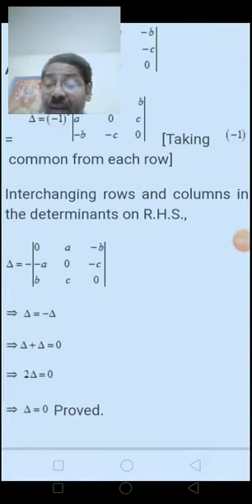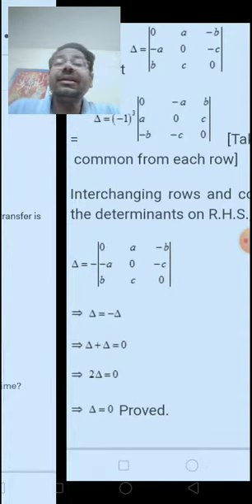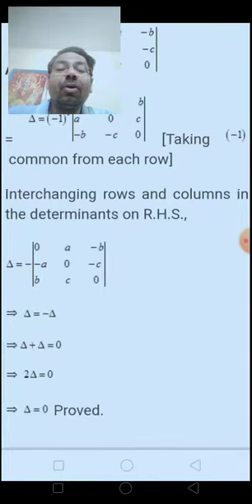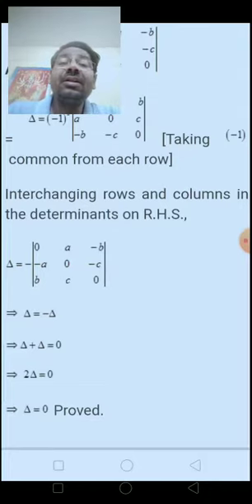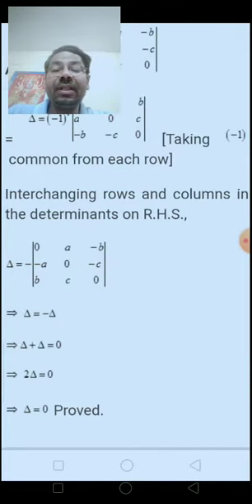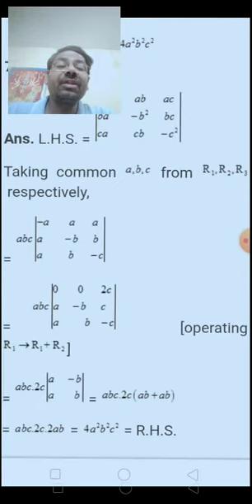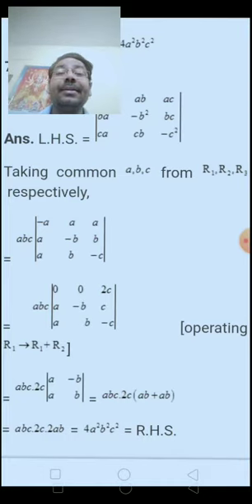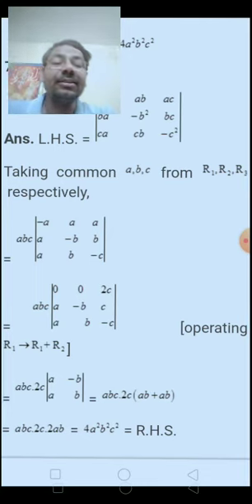XIIA Math 08 04 2020 Mr Arvind Part2